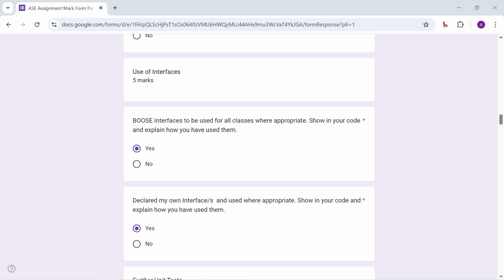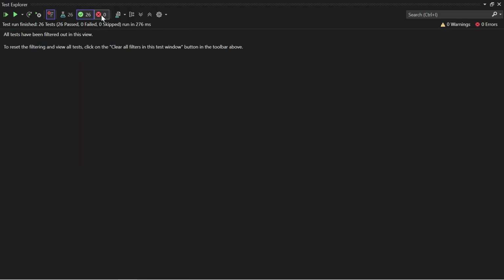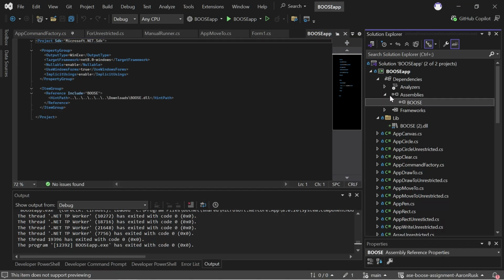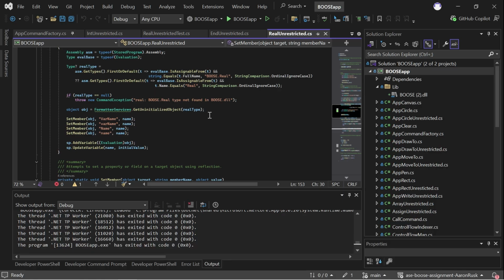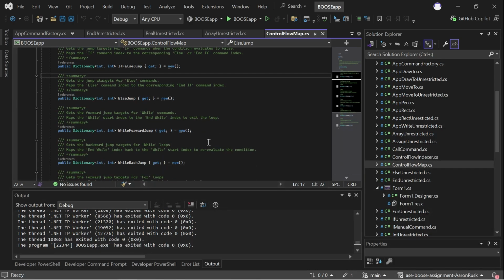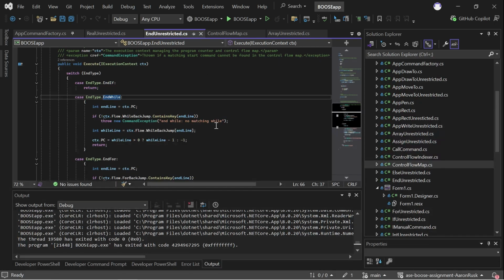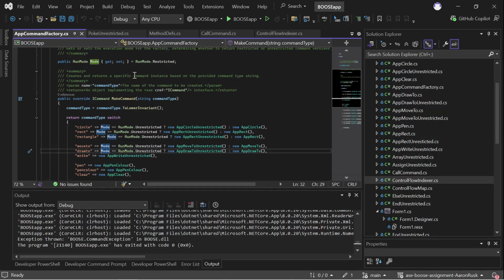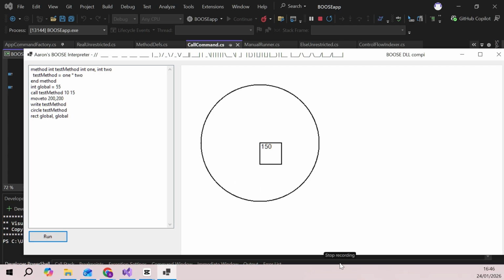ASE_BOOSE_AaronRusk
00:00 introduction
00:16 Interface
01:43 All Unit Tests
02:40 Design Patterns
3:46 Singleton
3:52 Additional Design Pattern
5:00 About()
5:37 Variable INT
6:48 Real
8:14 Array
9:53 If
11:28 While
13:38 For
15:14 Else
16:38 Methods